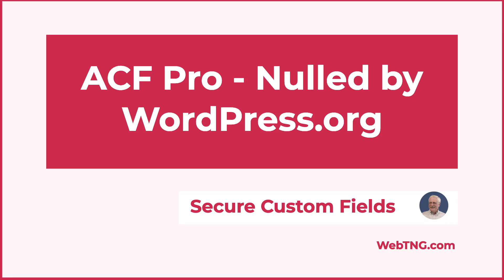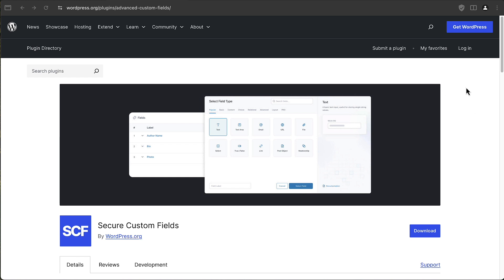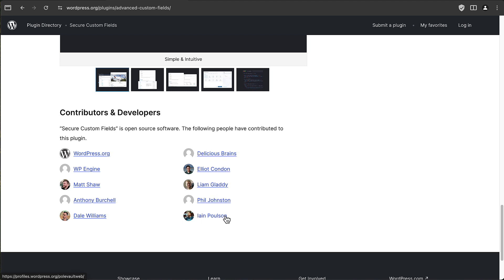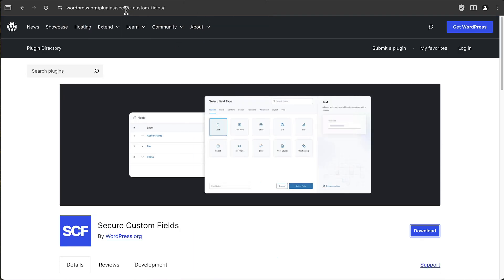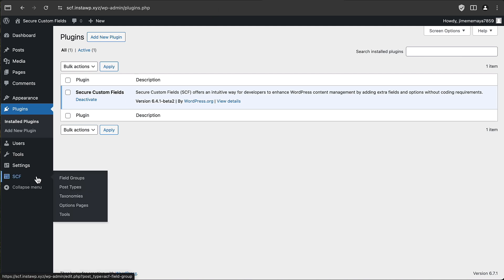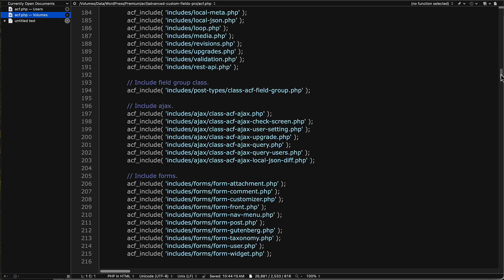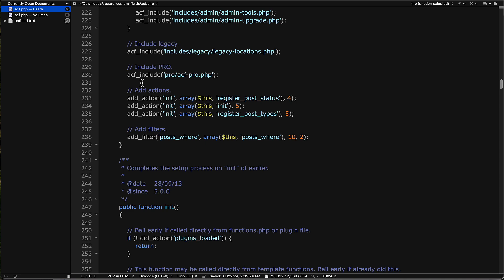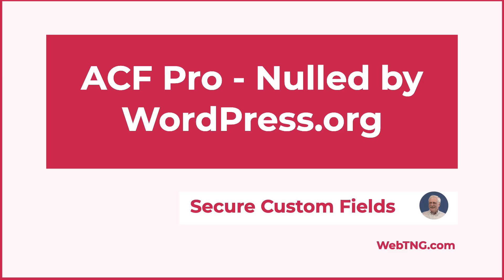ACF Pro: Nulled by WordPress.org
ACF Pro is now available for download from WordPress.org under the name Secure Custom Fields.  I take a look at this new addition to the WordPress plugin directory and wonder if this is a fork or a nulled plugin?